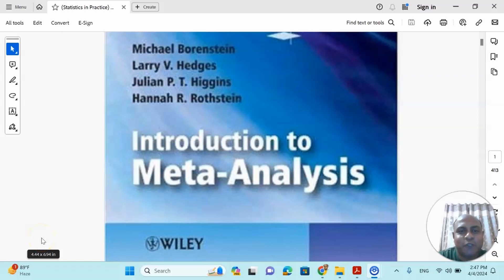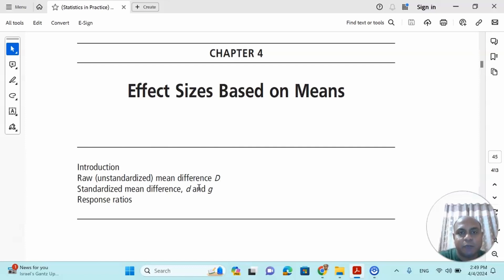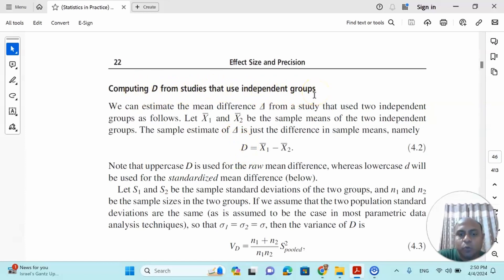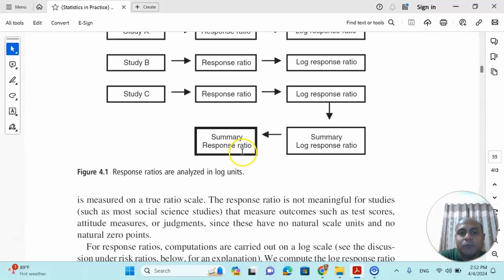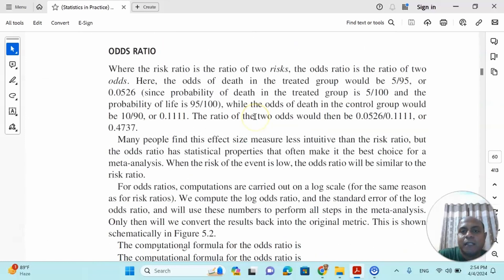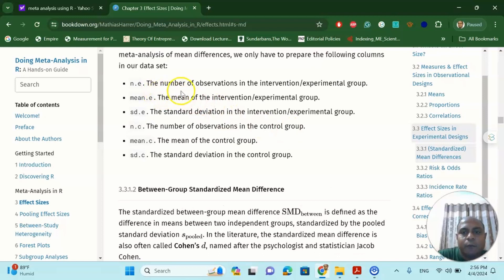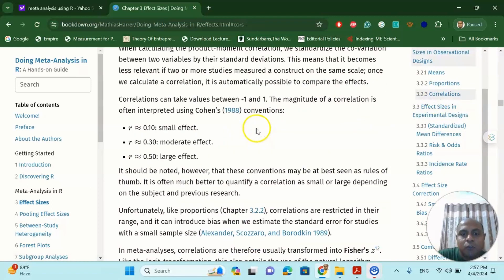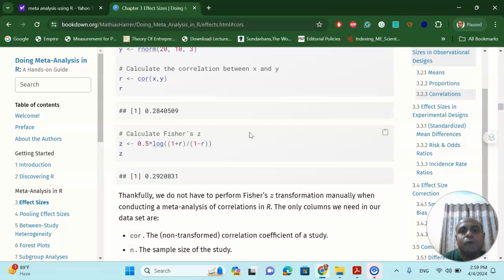Understanding Effect Sizes of Meta-Analysis in One Video| Best Books for Meta-Analysis Research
In this video, I discuss all the effect sizes of meta analysis using two of the of the best available books. The effect size calculation is very important part of meta analysis. The book link is here-